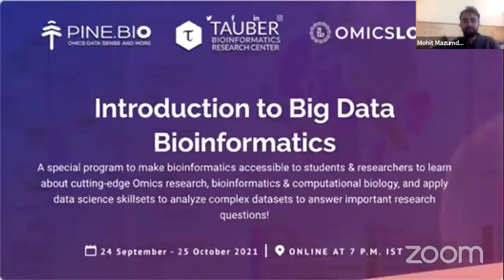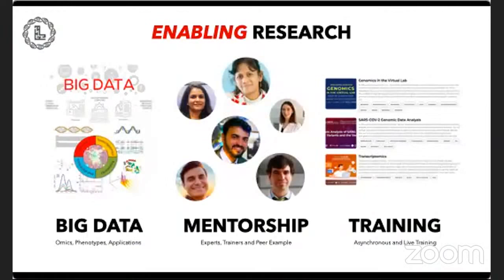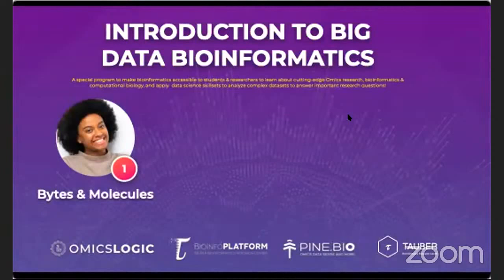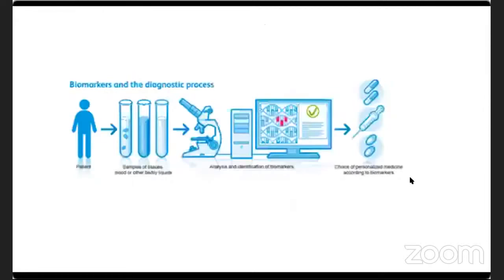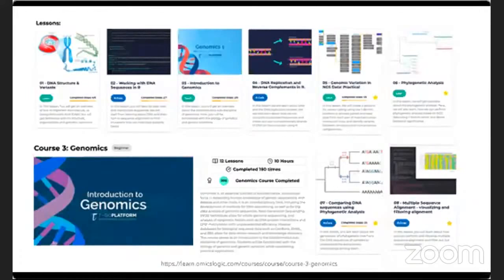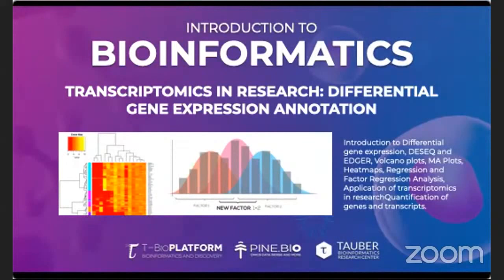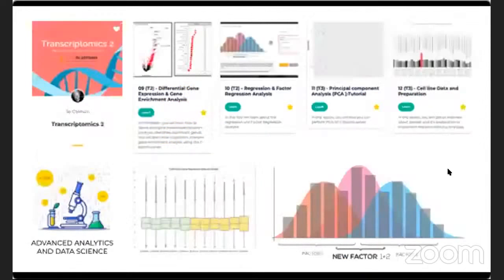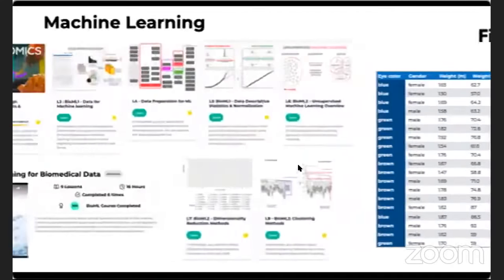Introduction to Big Data Bioinformatics - About the Program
A special program to make bioinformatics accessible to students & researchers to learn about cutting-edge Omics research, bioinformatics & computational biology, and learn to analyze complex datasets to answer important research questions!

This online program is designed for everyone including students who don't have a background in Bioinformatics and biologists to learn about NGS data analysis processing sections: Genomics, Transcriptomics, and Biomedical data science and machine learning. As a result, participants will become proficient in the analysis and interpretation of various types of omics data using bioinformatics, including commonly used statistical and machine learning techniques.